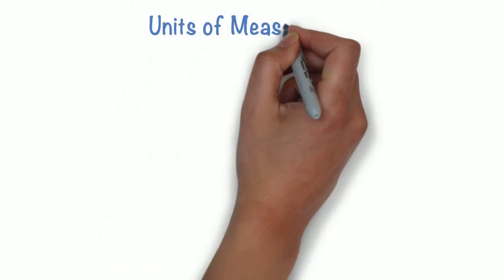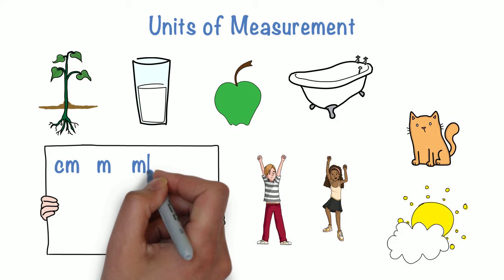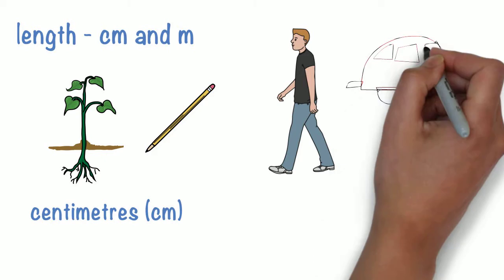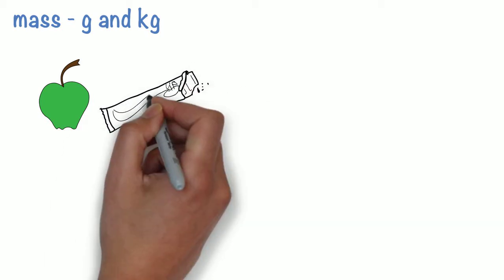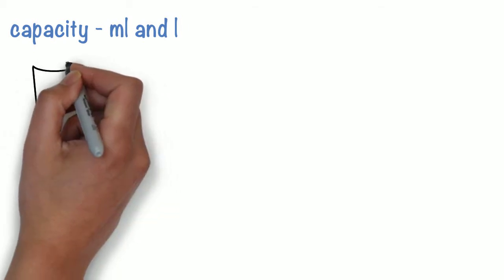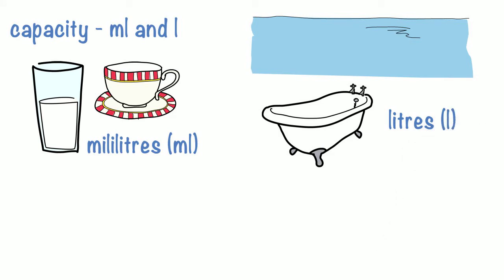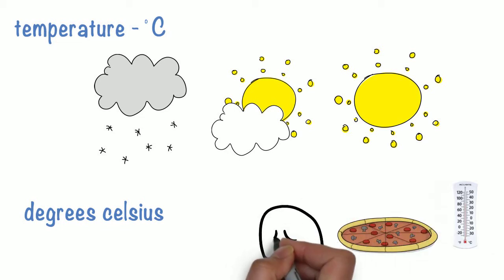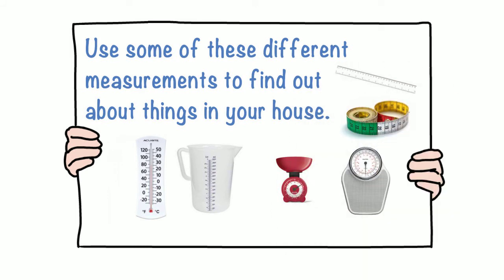units of measurement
What are the different units of measurement that we use?